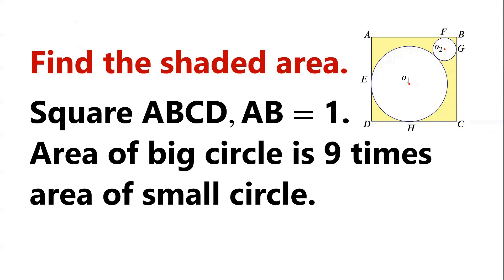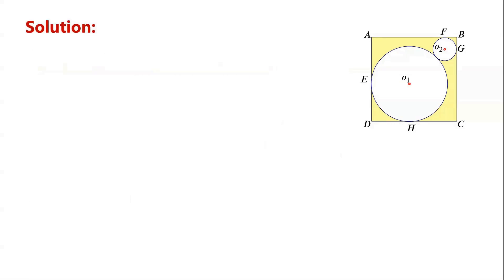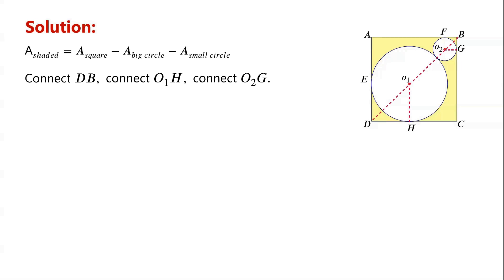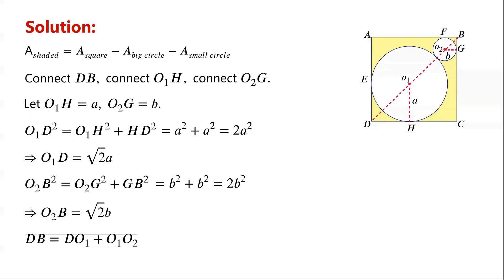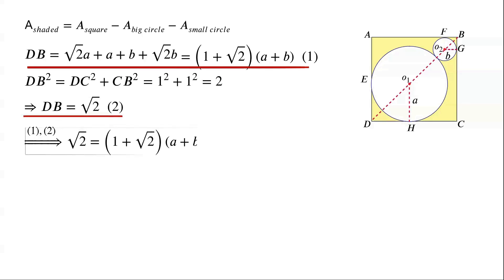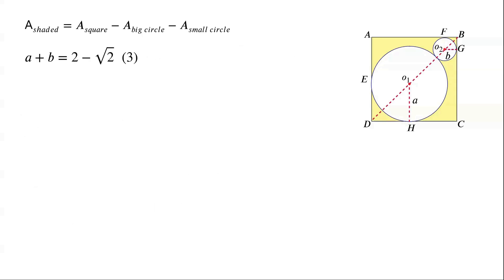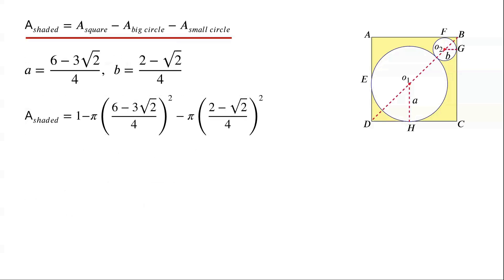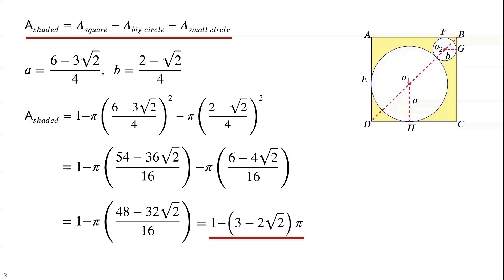Find The Shaded Area.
Right-angled triangles
Isosceles triangles
Area of circles
Area of squares
Pythagoras theorem
Pythagorean theorem

Mathematical challenges
Olympics math
Olympics maths
Olympics mathematics
Math Olympiad
Olympiad exam
AwesomeMath